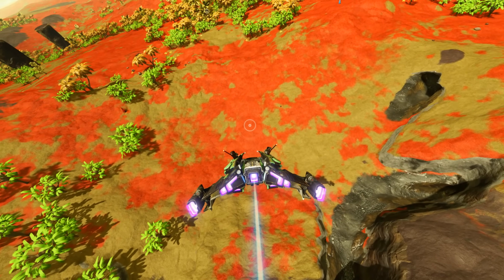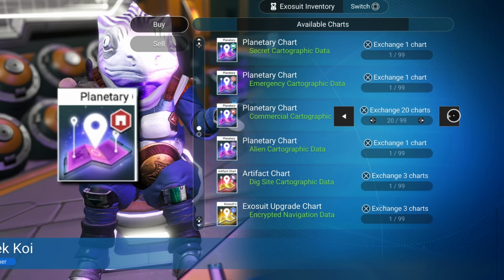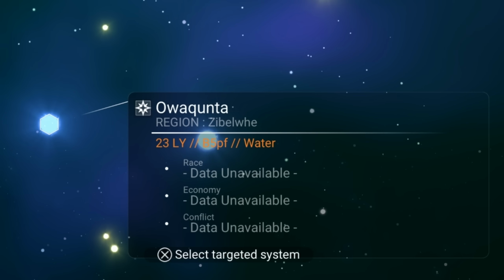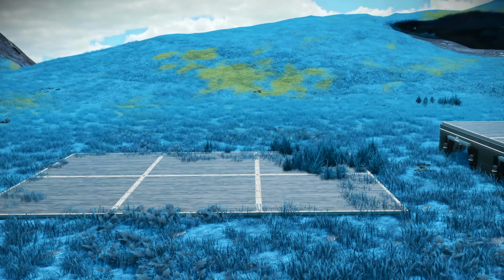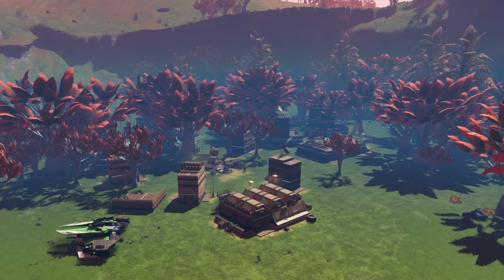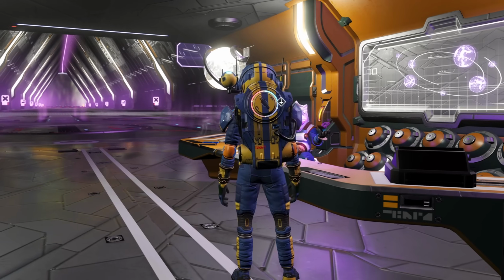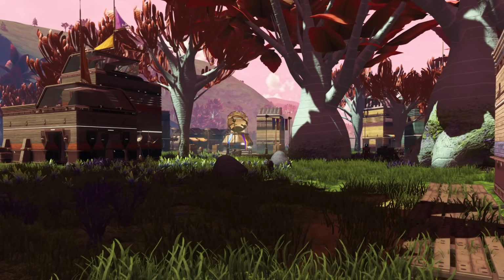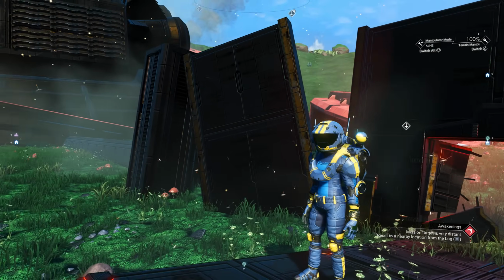How to find YOUR Perfect Location | No Man's Sky Base Building Essentials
In this second installment of our Base Building series, we'll dive deep into finding the perfect location for your base in No Man's Sky. Learn tips for selecting ideal terrain, finding wild base computers, and exploring different biomes.

*Main Channel:* ‪ @Beeblebum

*Monday* - 9pm (CET): Once Human
*Thursday* - 8pm (CET): Game depending on what's recent (Once Human, No Man's Sky, Space Engineers)
*Saturday* - 8pm (CET): Space Engineers

*2nd Channel:* ‪‪ @The-B-Side

*Wednesday* - 9pm (CET): Pax Dei

00:00 Intro
00:20 Don't Build into Terrain!
01:06 Where to find Wild Base computers?
03:10 Underground - Low-Orbit
04:06 Building around Points of Interest
06:31 Planet types and Biomes
07:46 Functional Base locations (Mining - Extraction - Power)